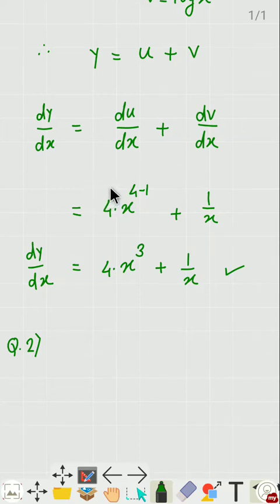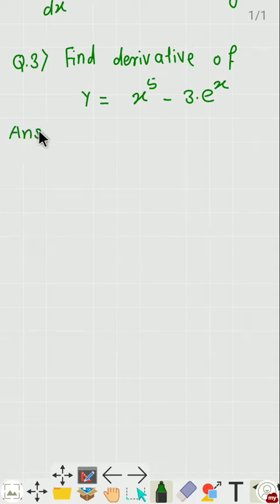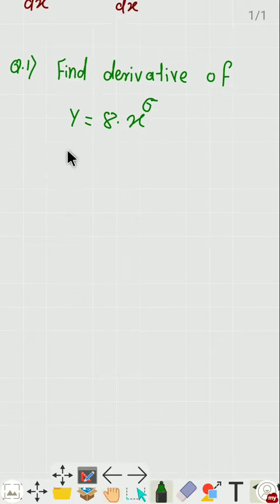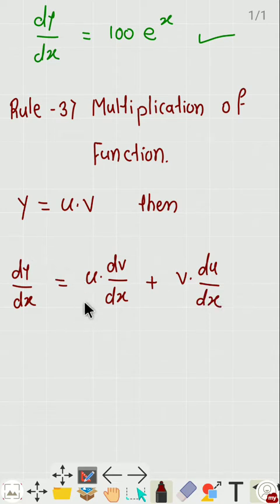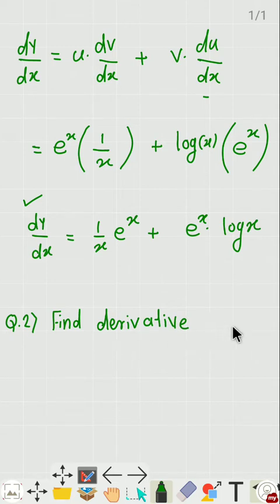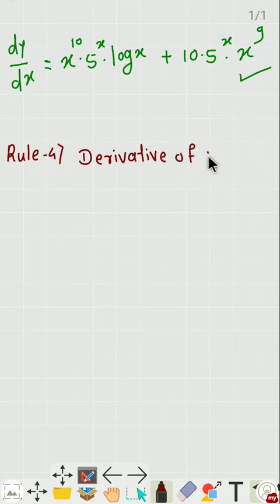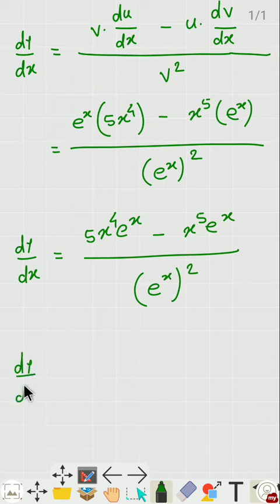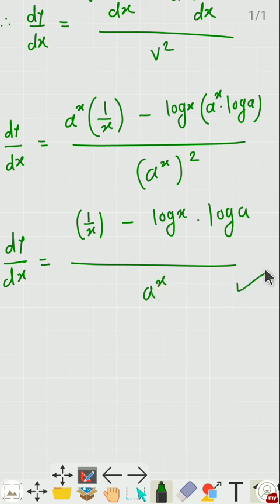Examples on Rules of Derivative-2